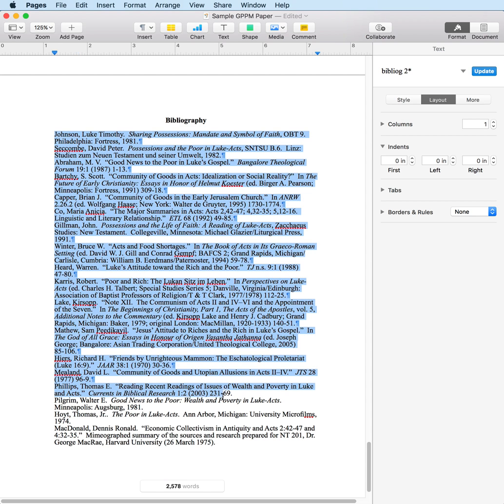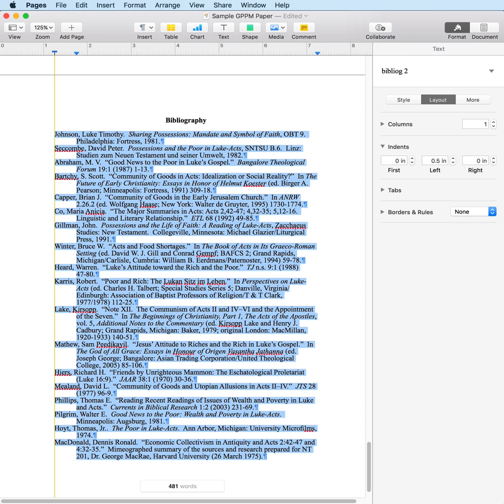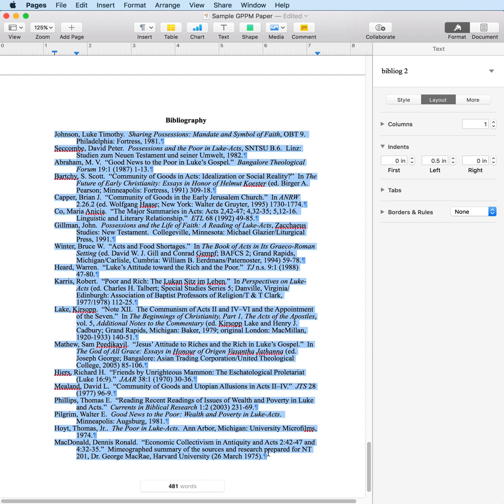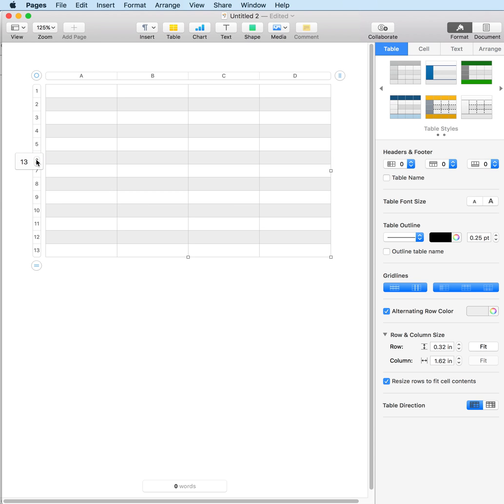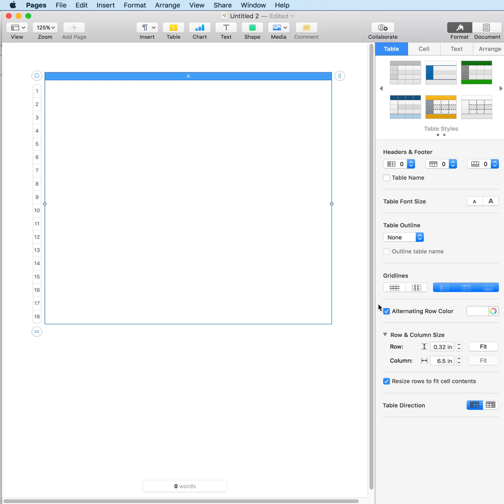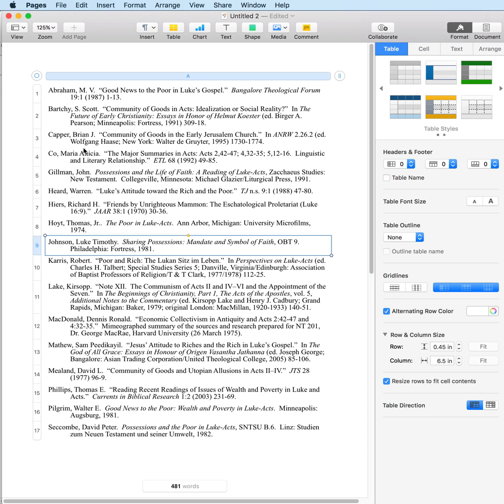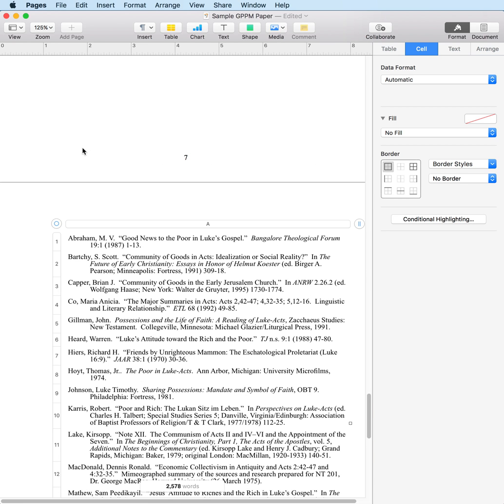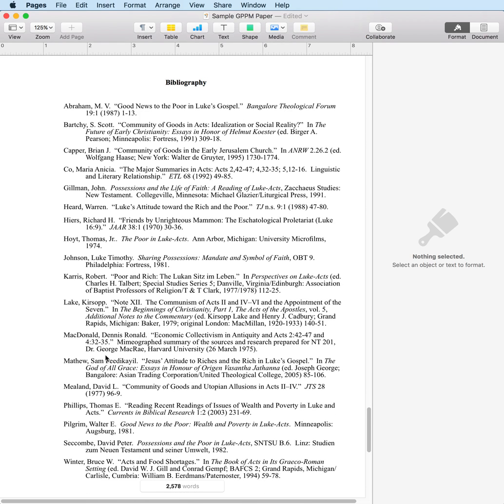Pages 6 - Bibliography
This video demonstrates how to format and alphabetize your bibliography in Apple's Pages.